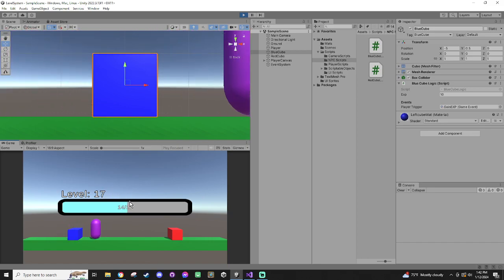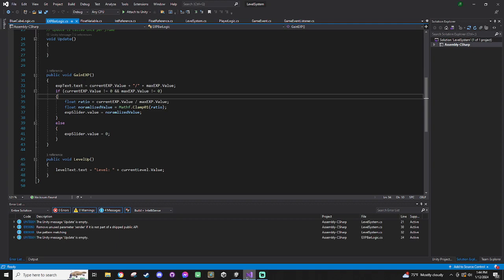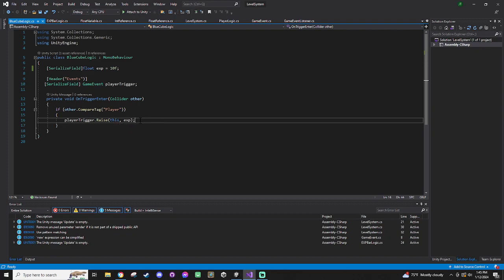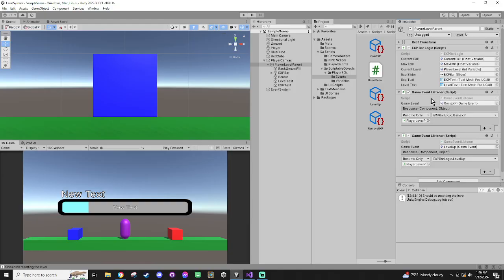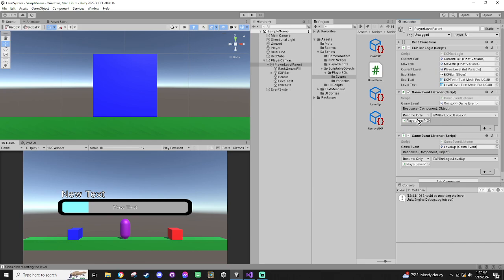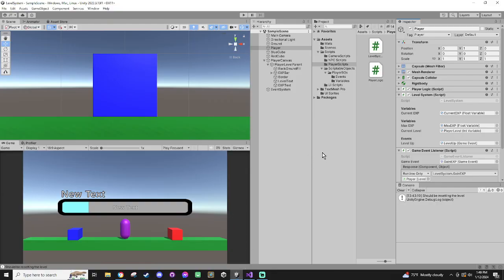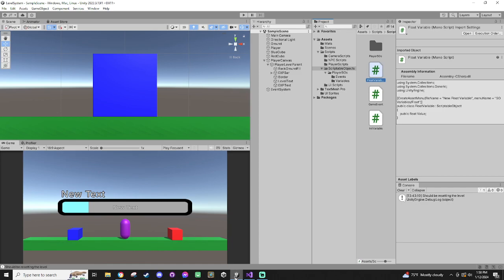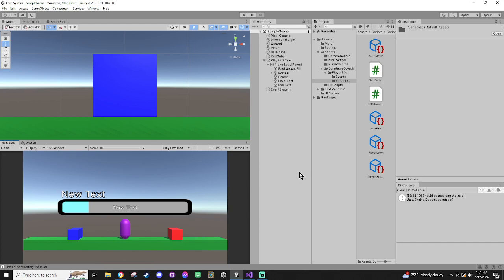Simple Leveling & Event system using Scriptable Objects